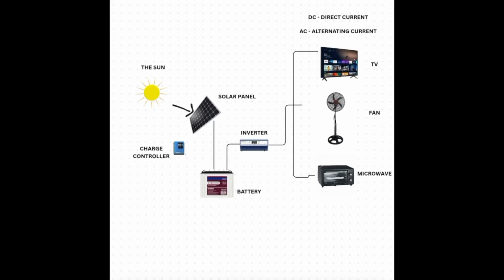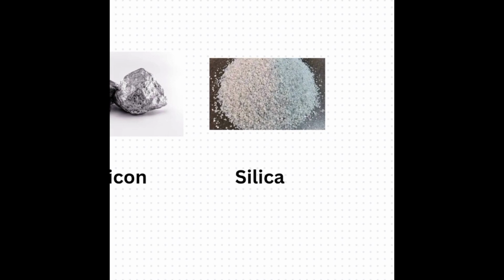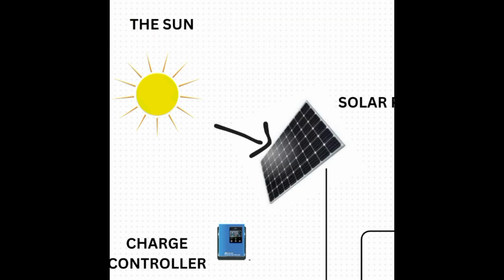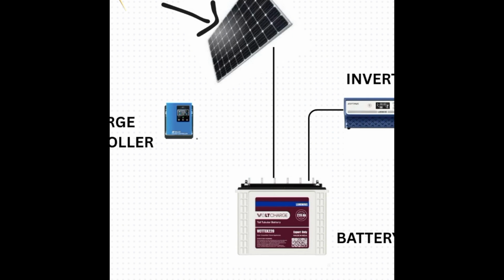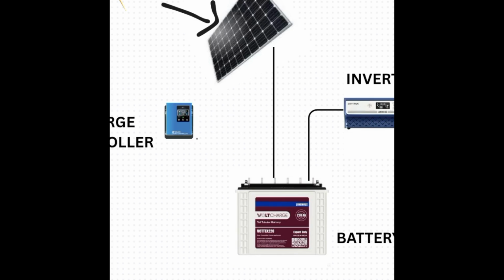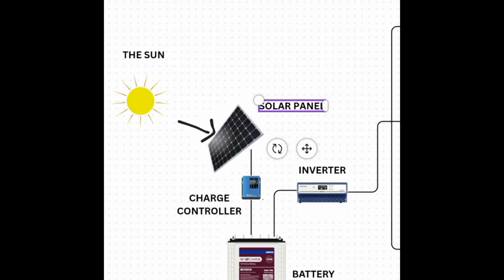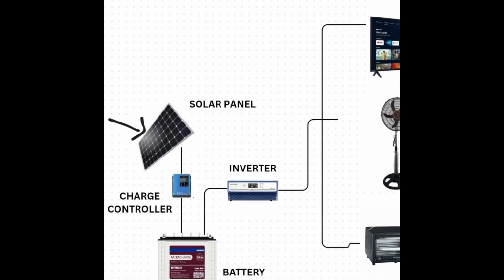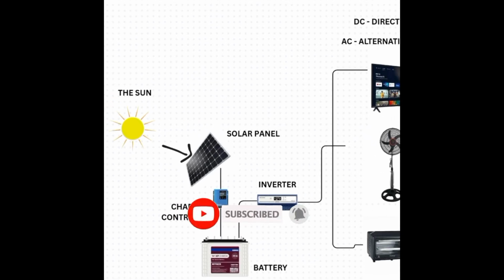How Your Solar/Inverter System Works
How do solar and inverter systems really work?
In this video, I break down the entire process in the simplest way possible — from how solar panels capture energy, to how charge controllers protect your battery, to how your inverter converts DC to usable AC power for your home.

If you're thinking about going solar, already using an inverter, or you simply want to understand what powers your home, this video gives you a clear, practical, step-by-step explanation.

Want a custom solar installation for your home or business?
At Valuemine Solutions, we design and install high-quality solar and inverter systems built to last.